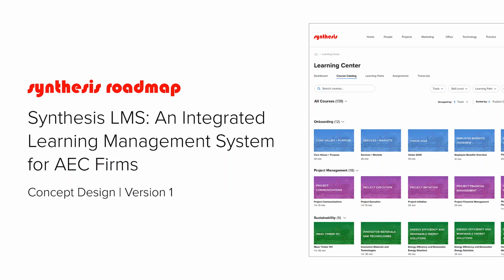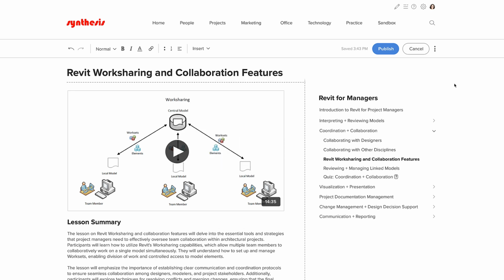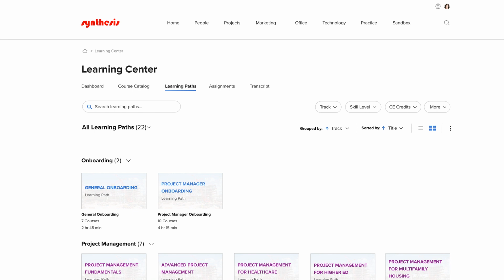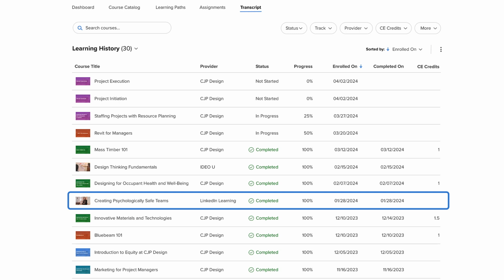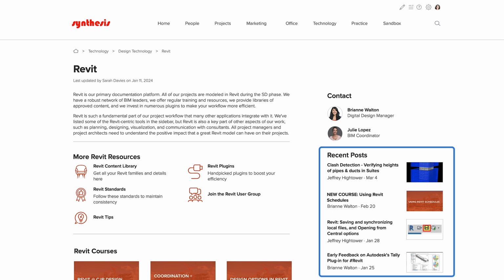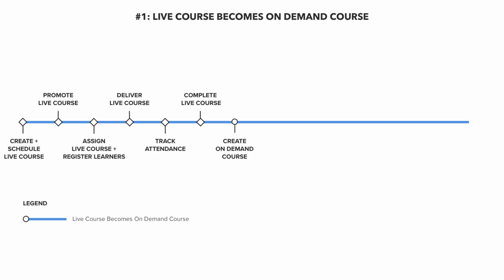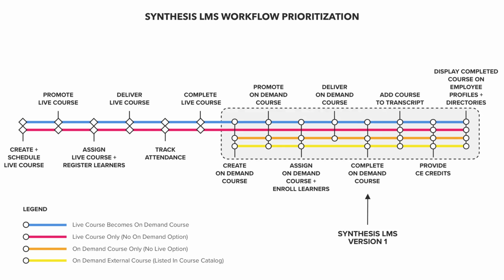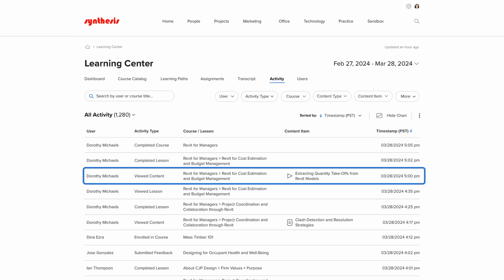Synthesis LMS: Version 1 Concept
For years our clients have been using Synthesis, our AEC (Architecture, Engineering, and Construction) intranet platform, to support Learning + Development programs by building “LMS light” solutions using intranet pages, posts, video libraries, and guides.

We are now advancing beyond “LMS light” solutions by adding new capabilities to Synthesis such as courses, learning paths, assignments, and transcripts, as well as the proper reporting and analytics functionality to help your firm track the progress of your learners and monitor the health of your Learning + Development programs.

This concept video is the next step in our journey toward co-creating a unique and compelling LMS offering with our community that is both AEC-specific and deeply integrated into Synthesis.

Watch this video to learn about our vision for Synthesis LMS, the scope for Synthesis LMS Version 1, release timing, and advice on what you can do now to prepare for Synthesis LMS.